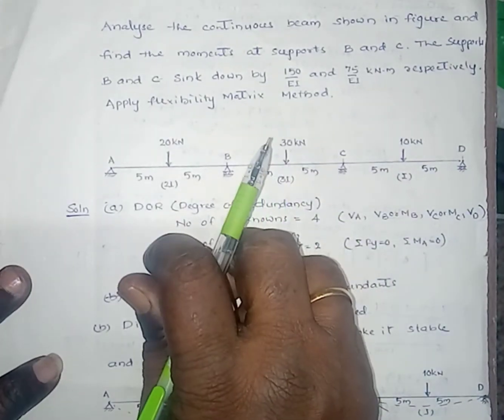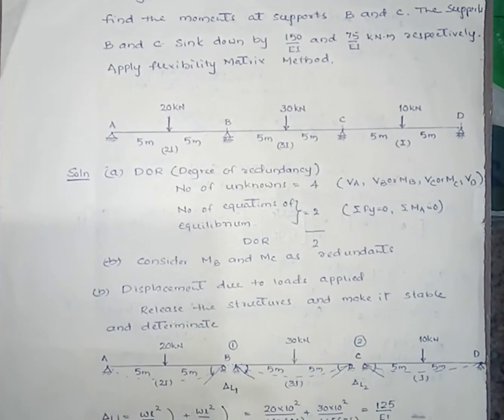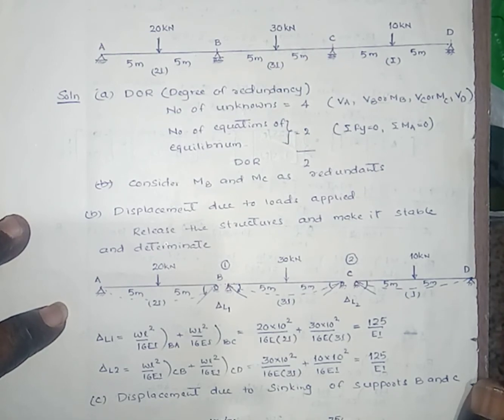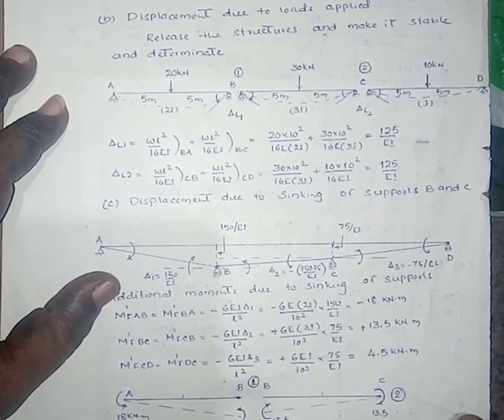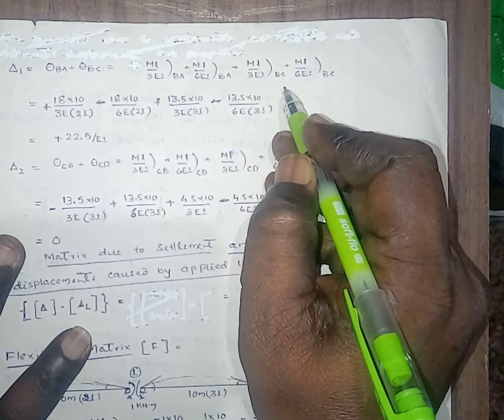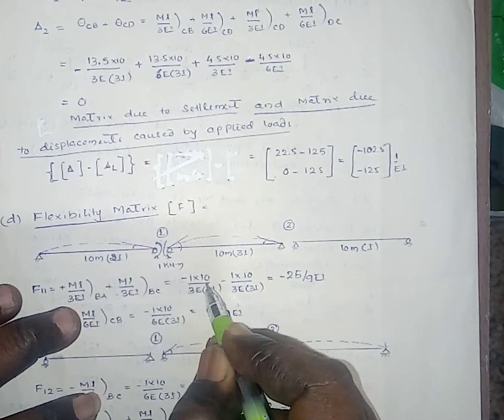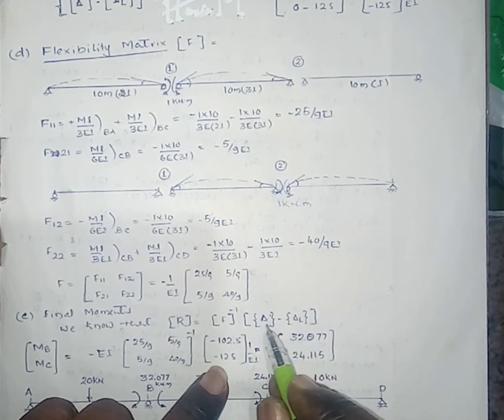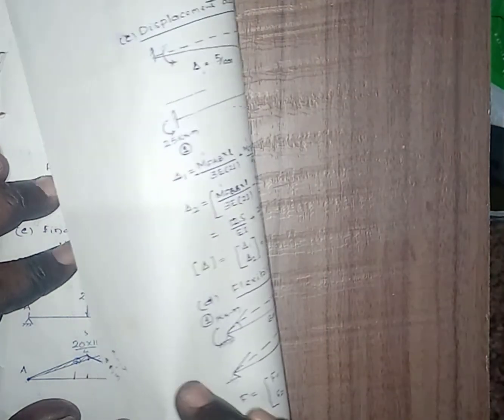ANALYSIS OF INDETERMINATE STRUCTURES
Flexibility Matrix method
analysis of continuous beam with sinking and settlement of support